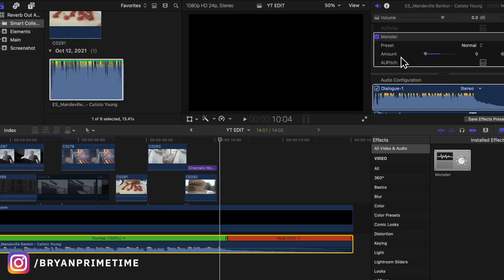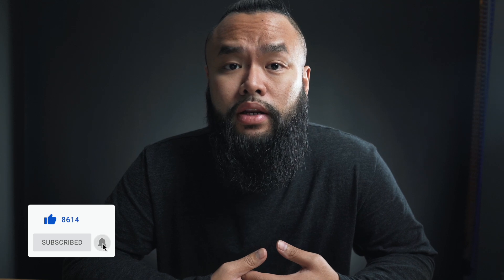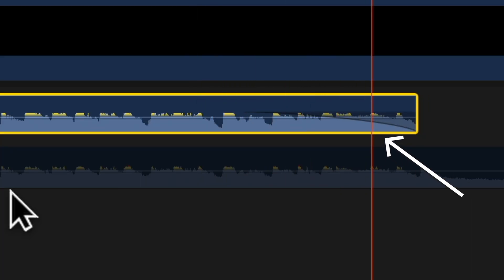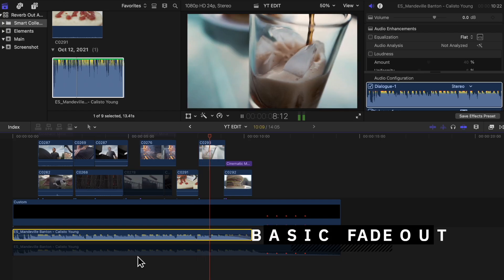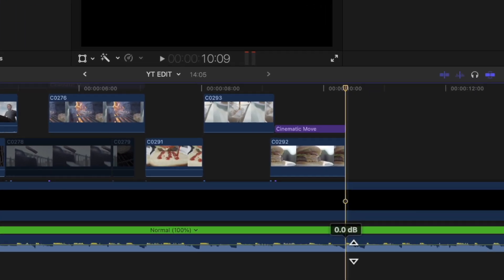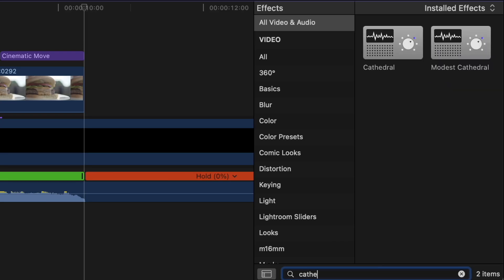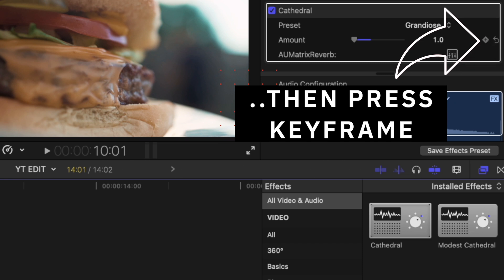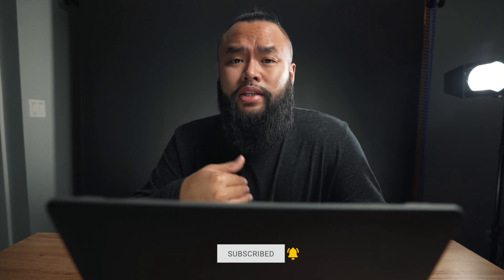BEST Audio Fade Effect in Final Cut Pro X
There are many ways to fade out music in Final Cut Pro X. This is one that I really really like and SUPER easy to do as well.